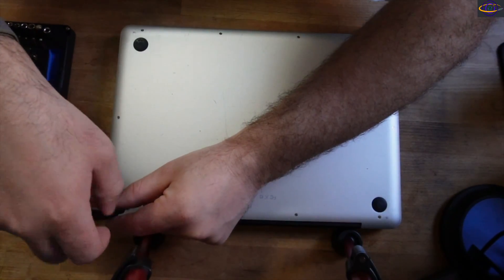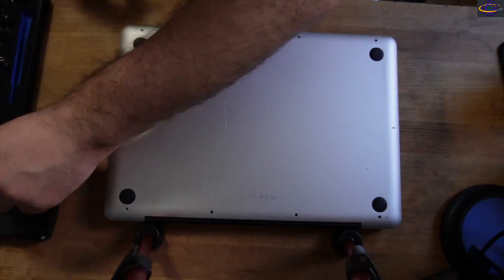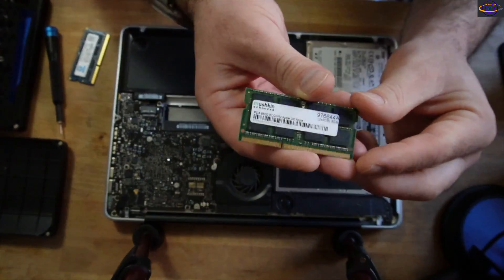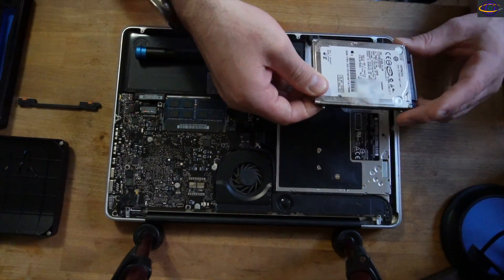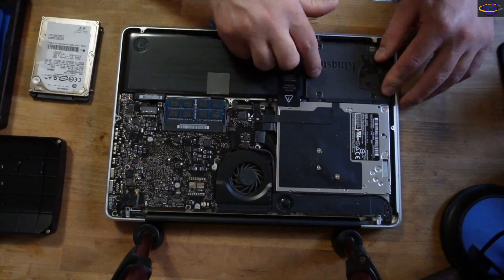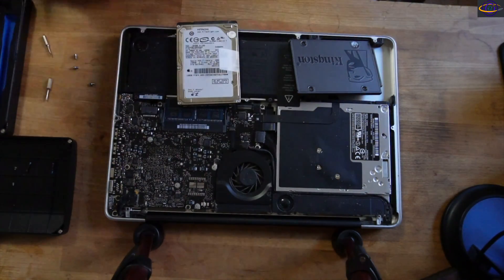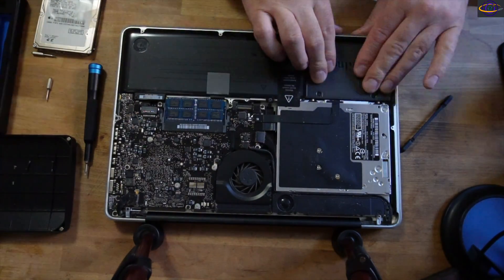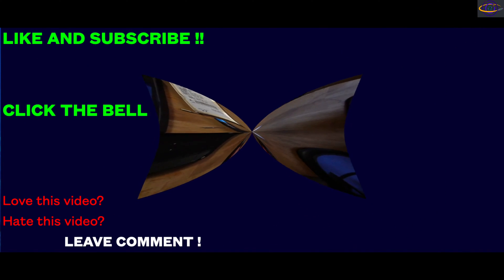MacBook Pro - 2009 - SSD Upgrade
The laptop in this video is a 2009 Macbook Pro with a dual core cpu and 8 GB of RAM.  It came with a mechanical hard drive which I replaced with an SSD.   I've installed Arch Linux with KDE on this system.   I bought this on eBay for $48 plus shipping.

Acer Aspire 5 A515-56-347N on Amazon
Acer Aspire 3 A315-24P-R7VH on Amazon